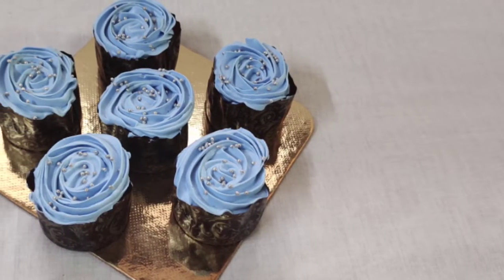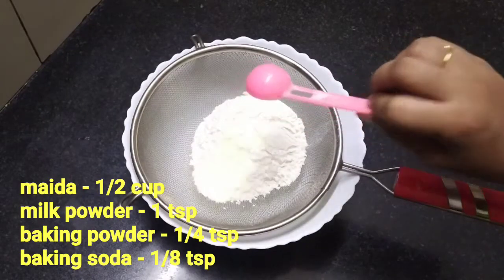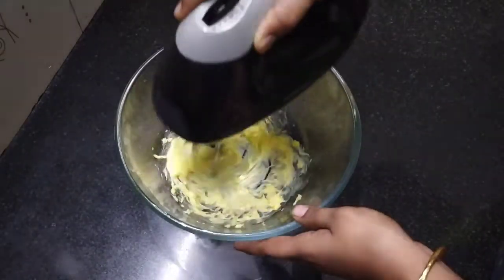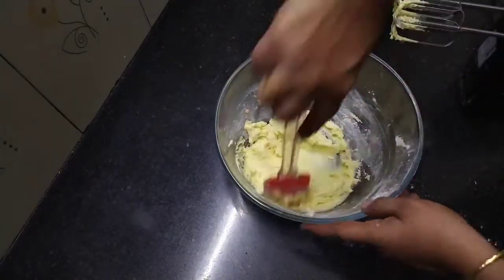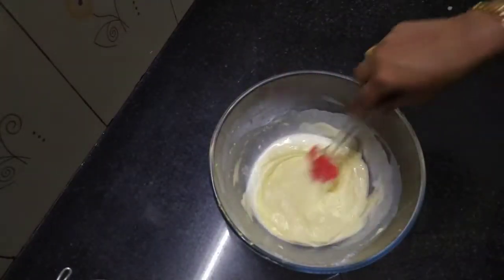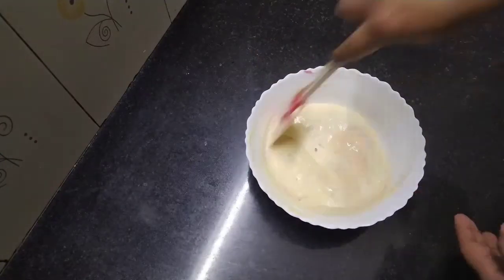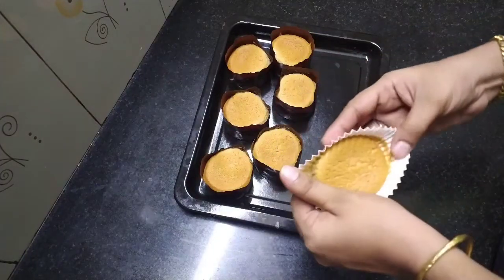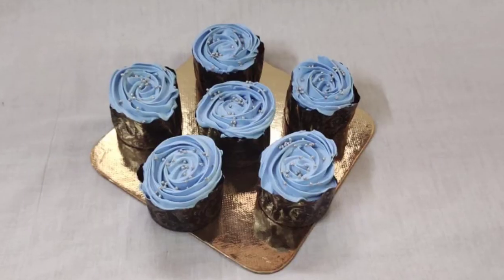blueberrycupcake ഇത്ര ടേസ്ടിയായിട്ടുള്ള blueberry cupcakes കഴിച്ചിട്ടുണ്ടോ🥰 ll blueberry muffin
Blueberry muffins

milk powder - 1 tsp
eggs - 2 no's
blueberry crush - 1 1/2 tbsp

Butterscotch tall cake with caramel sauce and praline

*SILVER PLAY BUTTON THEMED CAKE*📍(100K)

*SILVER PLAY BUTTON THEMED CAKE

Mango truffle cake 💛

Super Tasty Blueberry cake💜

MANGO CAKE!❤️🤍
FONDANT HEART TOPPERS!❤️

cake sickles🍭

Vancho cake in veriety design
No color cake
Quilt design

My other cakes which I am not using oven

Tender coconut fault line cake

White chocolate truffle cake ❤

Spanish delight cake

surprise inside cake

Chocolate cake without oven

blue berry cake

Tom and jerry fondant figures making video 💖

Tom and jerry😼🐭 themed snickers cake💖

My first Wedding cake

Home theme Choco nuts cake
Choco nuts cake recipe

Carrot caramel cake 🥕

Mouth watering chocolate brownie recipe

Vanilla Swiss roll 🤍